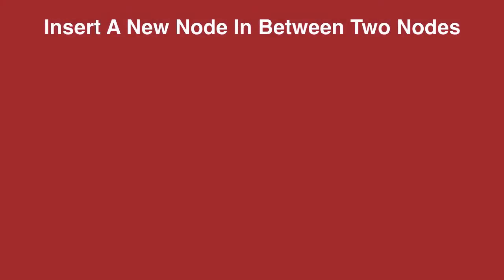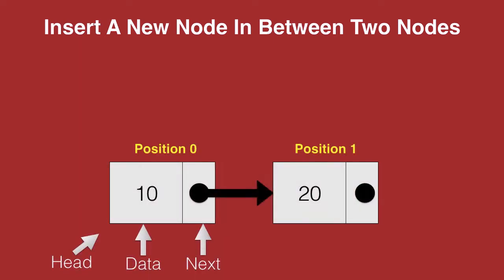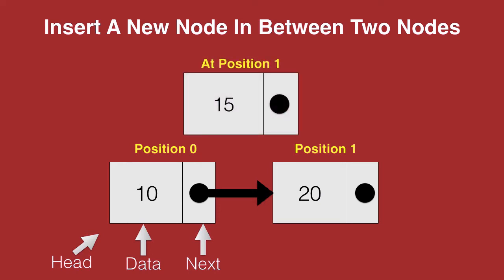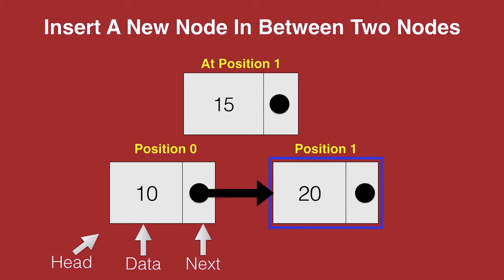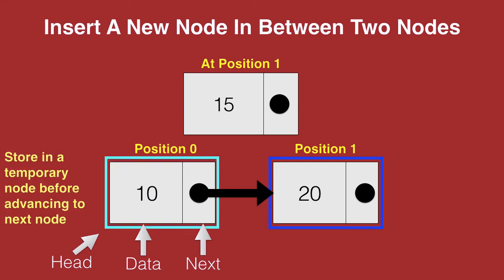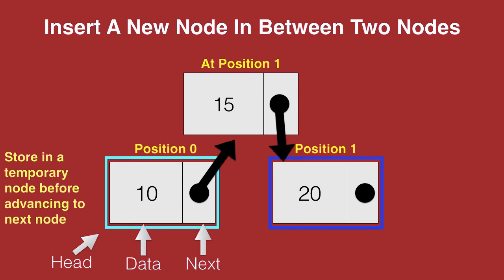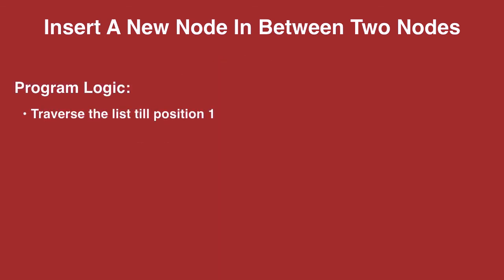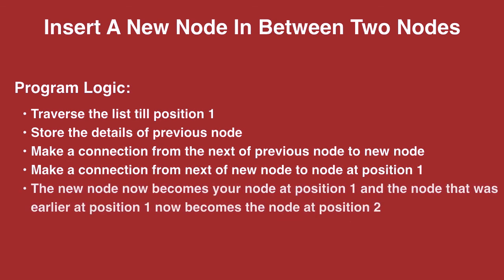Singly Linked List in Python (Part 5/10) - Insert a new node in between two other nodes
In this lecture, you will learn how to insert a new node in between two other nodes of a Singly Linked List